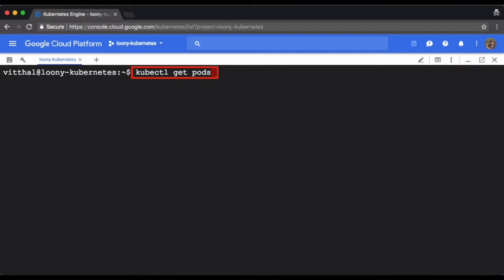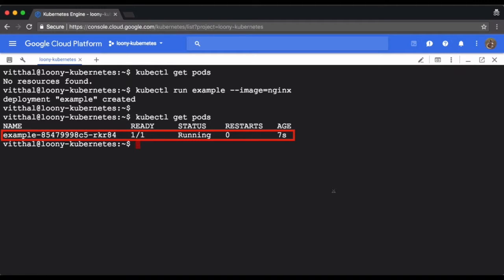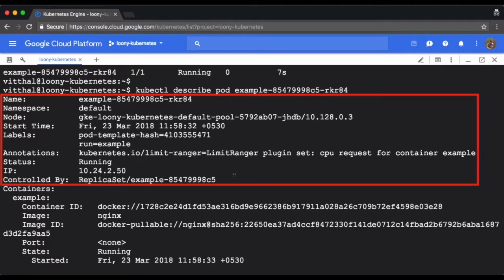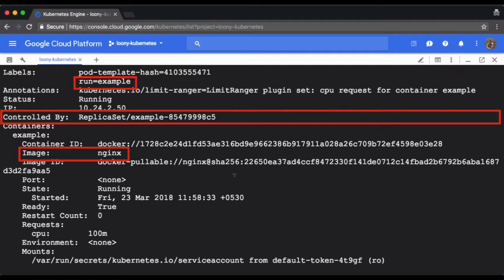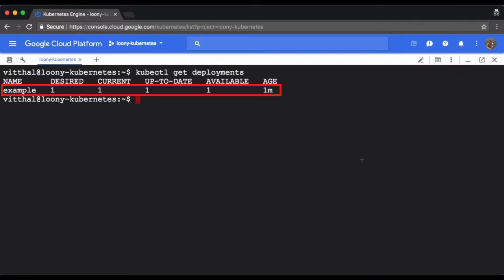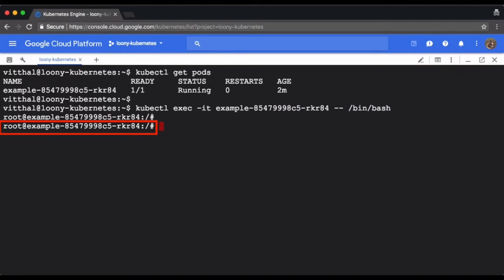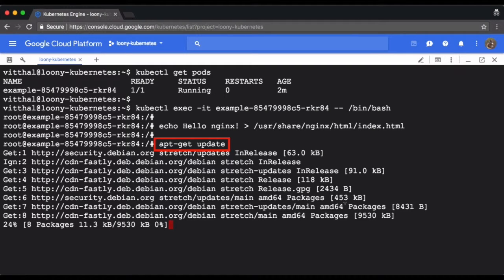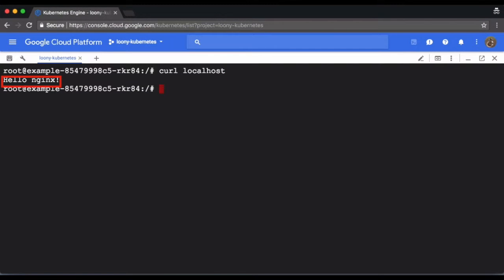Module 9 - 4. CNCF CKA - Lab kubectl run Create deployments imperatively